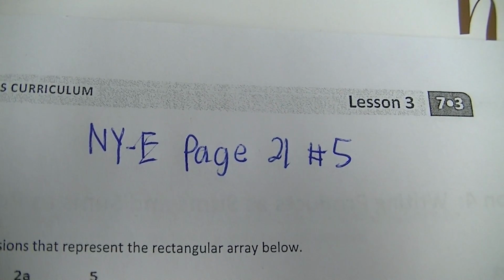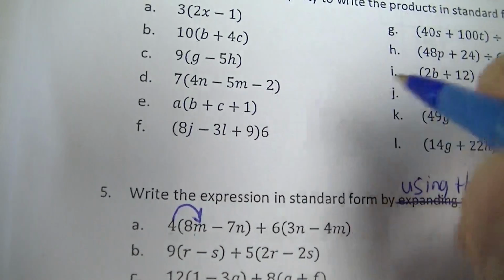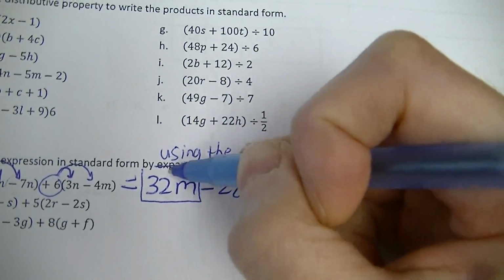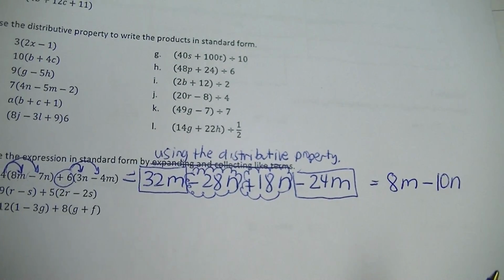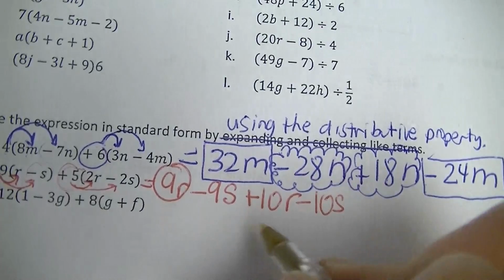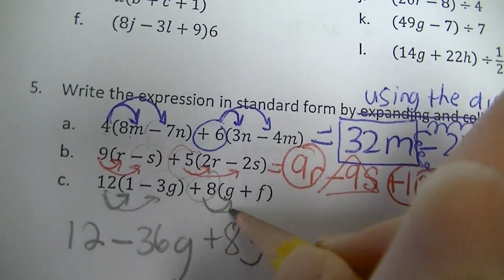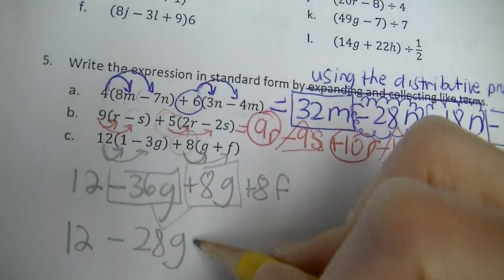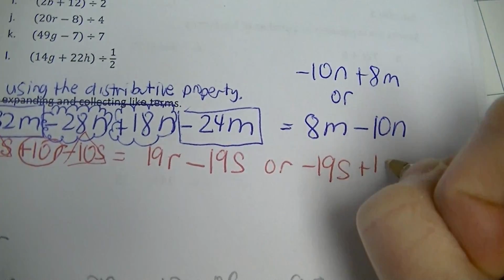NY-E Page 21 #5